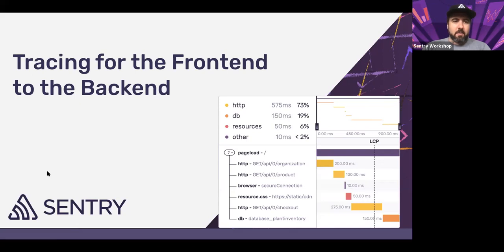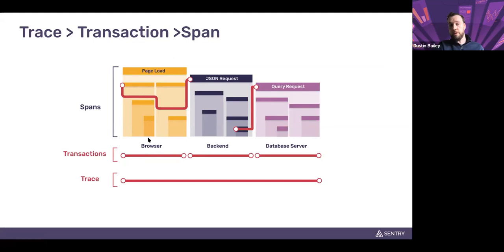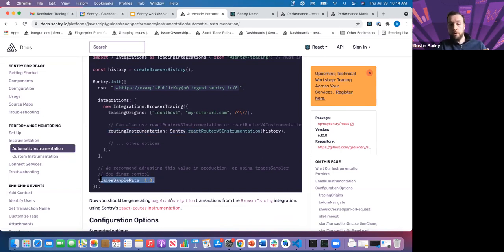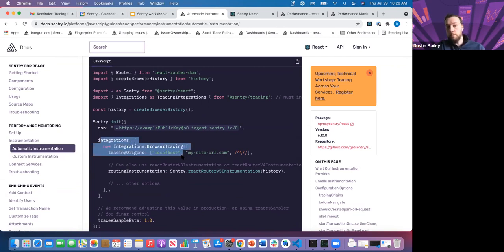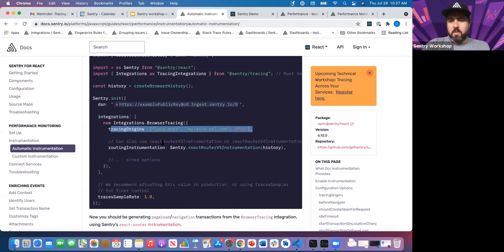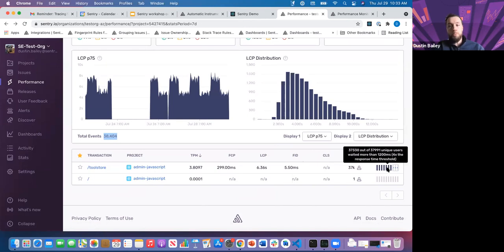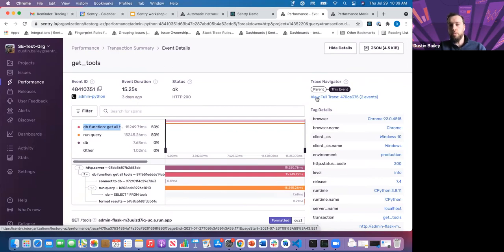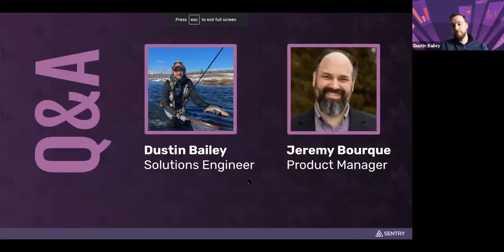Tracing for the Frontend to the Backend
Join Dustin Bailey (Solutions Engineer @Sentry) as he shows how developers can trace those pesky performance issues to poor-performing API calls & slow database queries across all your services, from the frontend to the backend.

00:00 – Introductions
02:48 – What is Tracing? Light history and how Sentry helps
05:04 – Foundation of understanding Tracing: Trace, Transactions, Spans
08:16 – Use cases for Tracing
09:41 – Setting up Performance and Tracing (documentation walk-through)
16:16 – Quick Q/A session before Demo
26:18 – Demo: Tracing from the Frontend to the Backend
43:15 – Q/A